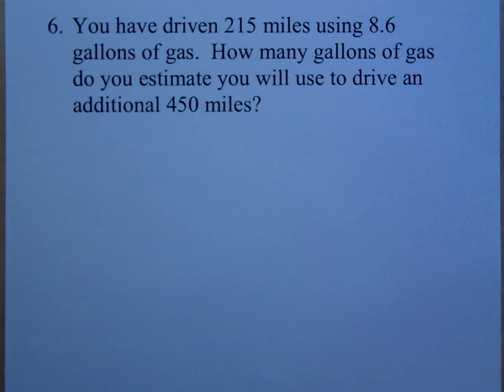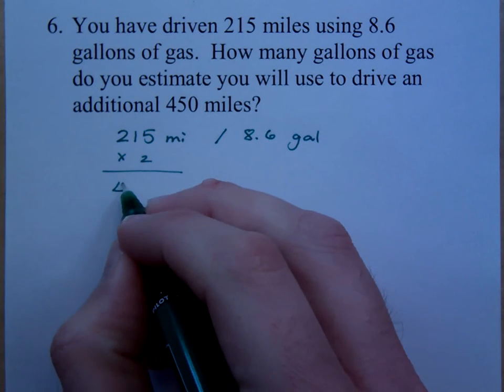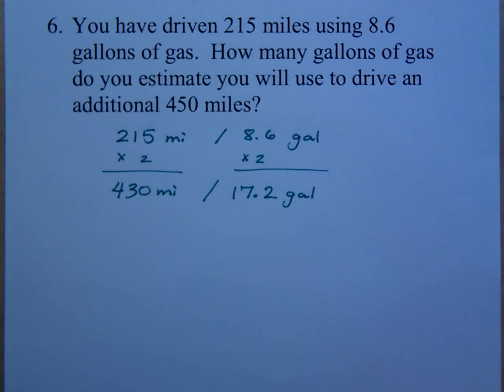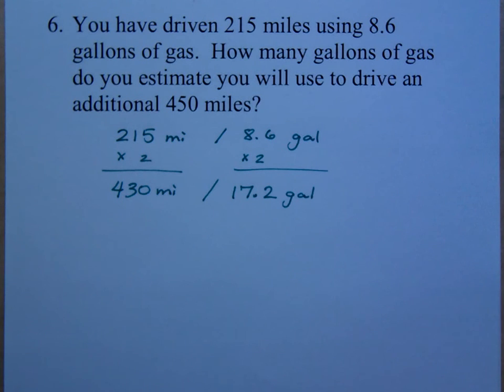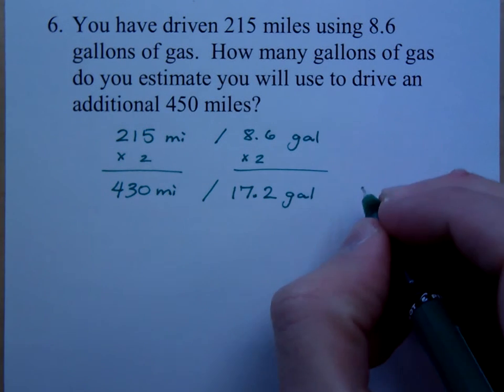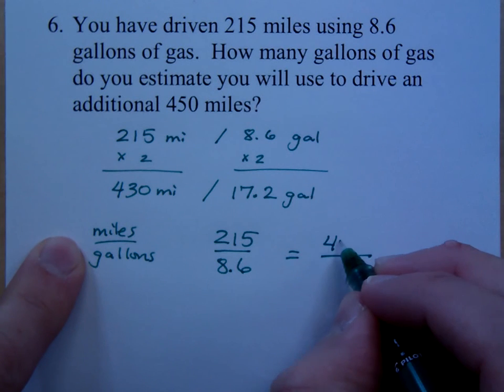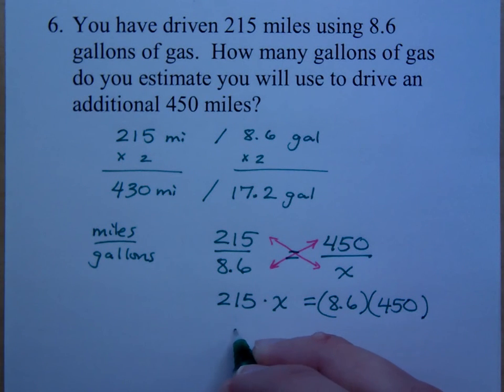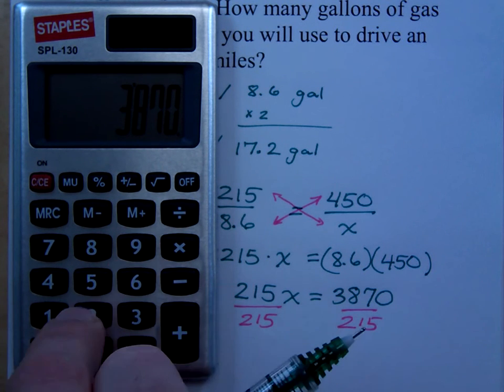Prealgebra - Part 120 (Proportions-Word Problems 5)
You have driven 215 miles using 8.6 gallons of gas.  How many gallons of gas do you estimate you will use to drive an additional 450 miles?